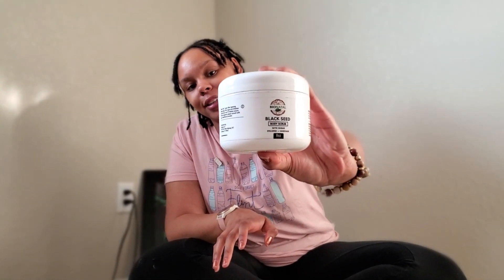Black Seed Oil Lotion & Body Scrub??🤔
(I don't receive commission on this code)

🎥 I have a video Podcast! Sweet Tea with Malika
You can watch it right here on YouTube

😊 Want to help support me? Here are several ways, thank you in advance.

• *Have Amazon? If you shop through this link, I receive a tiny commission

• *I also have an Amazon store

• *I love getting Cash Back and think you will too! Join for free and get $10 when you spend $25

• 💄*Love my foundation? My holy grail complexion brand is Laws of Nature Cosmetics.